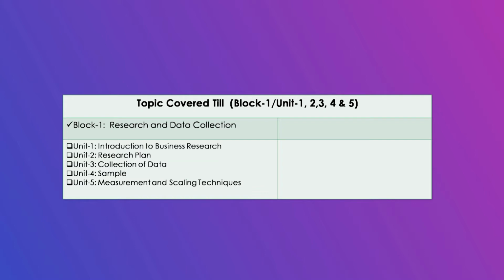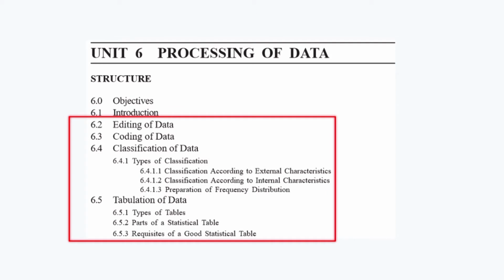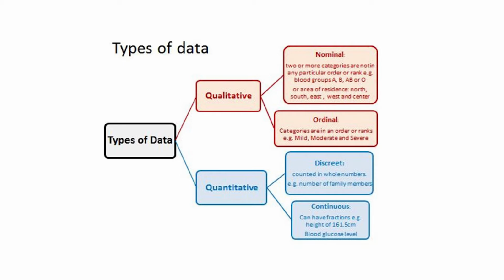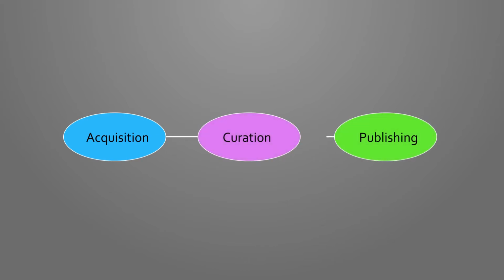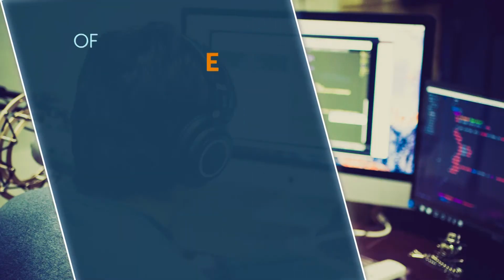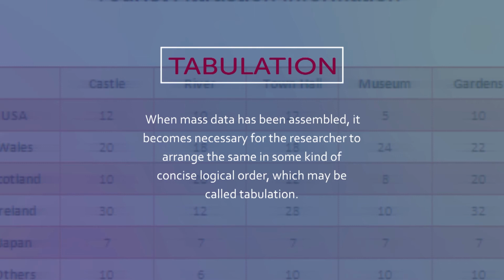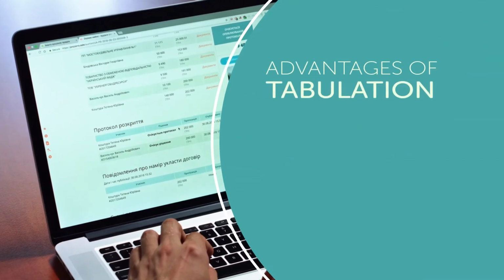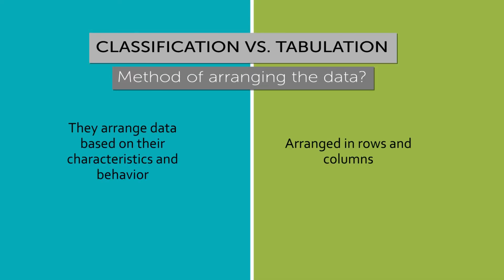Processing of data